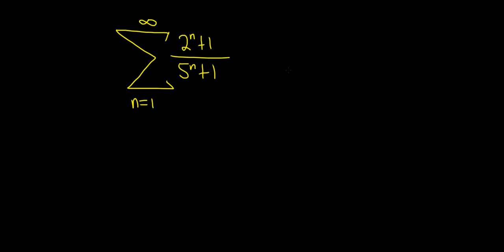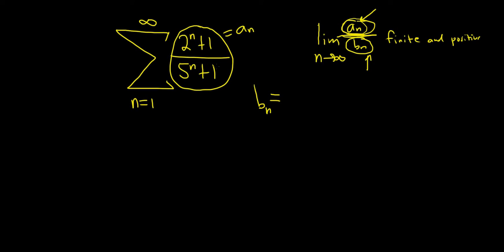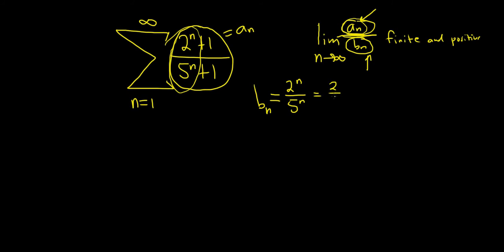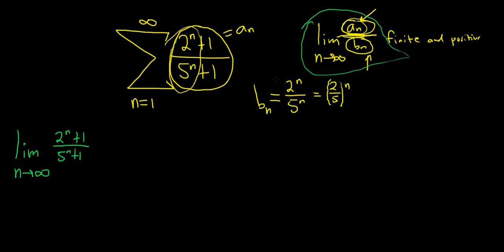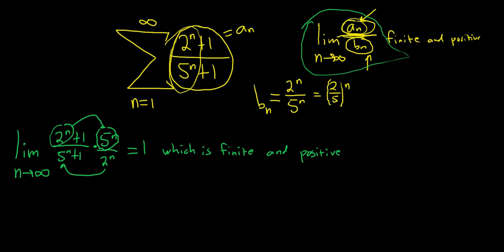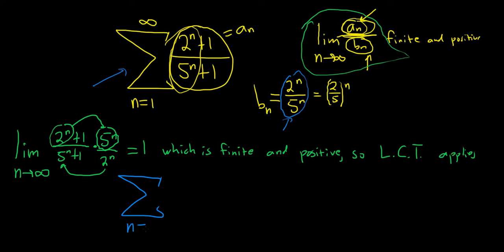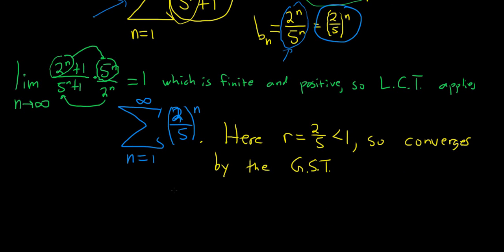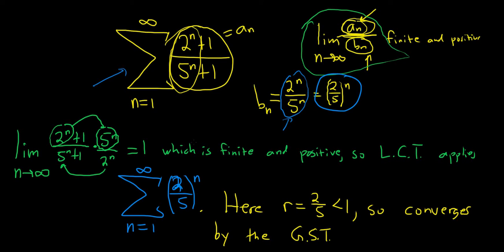Limit Comparison Test for Infinite Series SUM( (2^n + 1)/(5^n + 1))